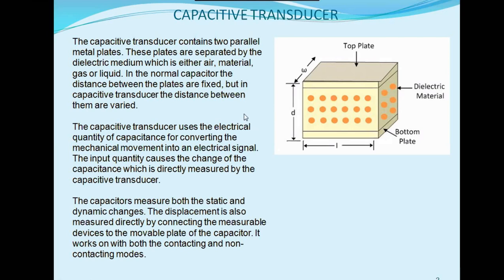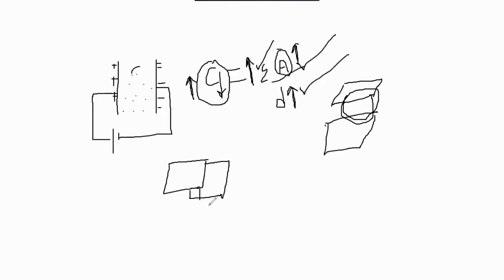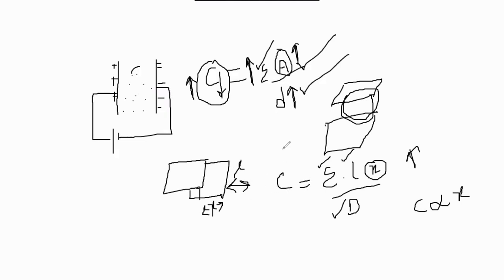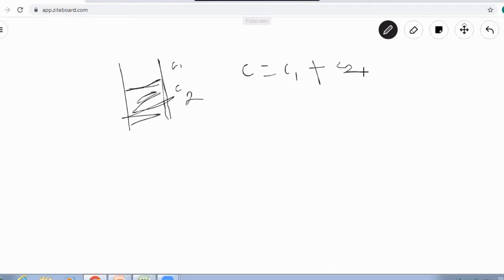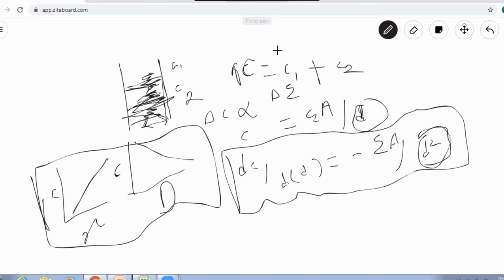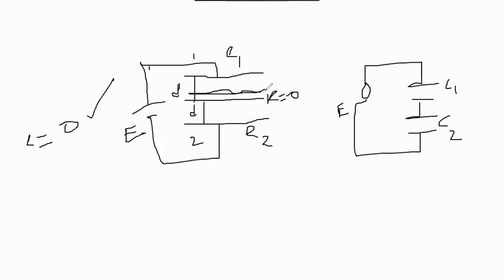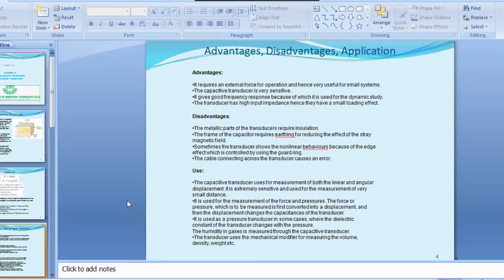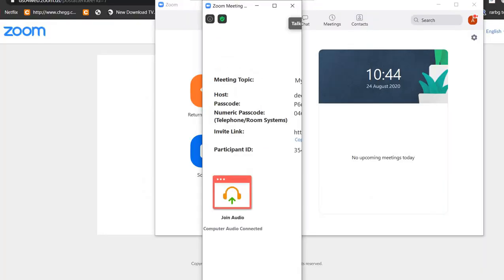saa 24 08